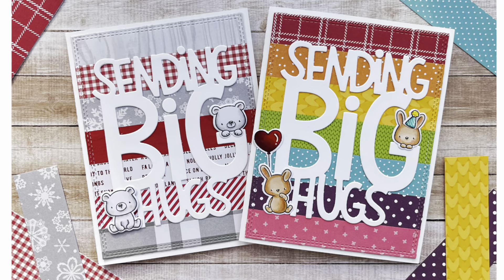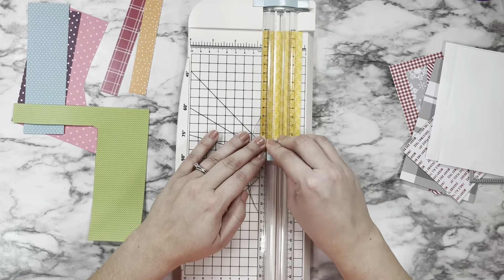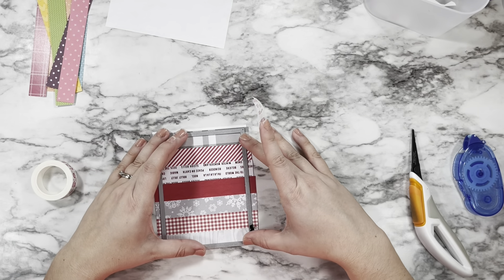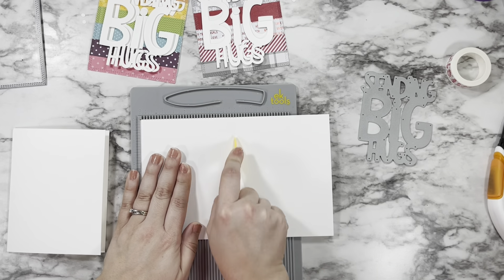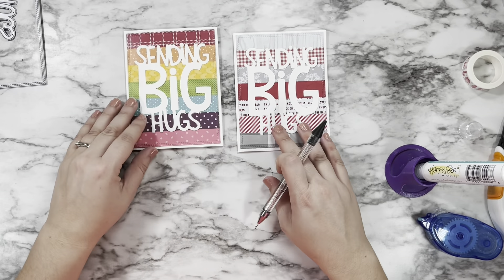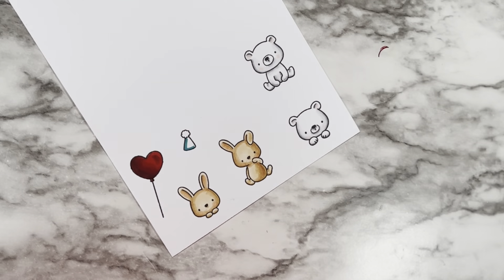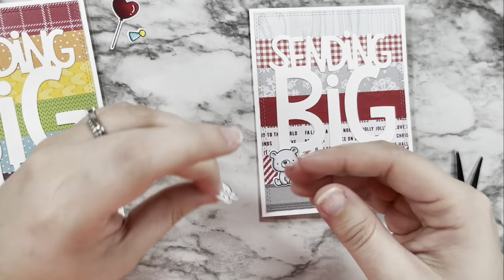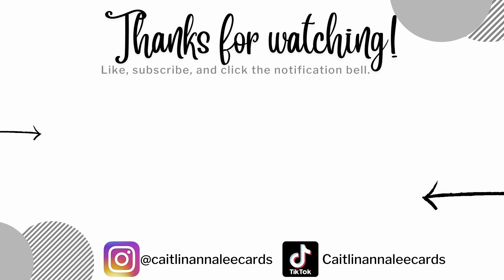Drowning In Scraps? An Easy Layout To Use Scrap Paper For Any Occasion | Hello Bluebird & Lawn Fawn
Do you feel like you are drowning in paper scraps? I combined Hello Bluebird stamps and a large Lawn Fawn die with this layout to create a super cute background that you can customize for any occasion. I made a Happy Birthday Card and a Christmas Card with the same process to help you get inspired to shop your scraps and free up some space.

Supplies Used:
Hello Bluebird Word Buddies Woodland Stamps and Dies
Copic Xpress-it Paper
Copic Sketch Markers:
Bears- N4, N2, NO, R01
Bunnies- E53, E33, E30, R20, E79
Balloon- R89, R59, R39, R29
Hat- BG49, BG15, BG11, Y06, Y19
I get all my Copic Sketch Markers and Refills from Scrapbookpal.com they are a great price and the shipping is quick and reliable.